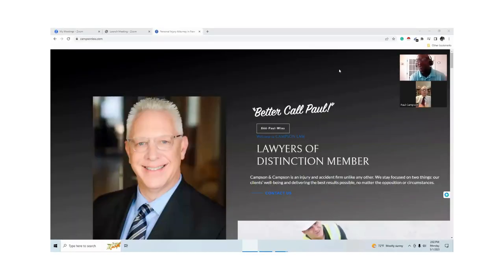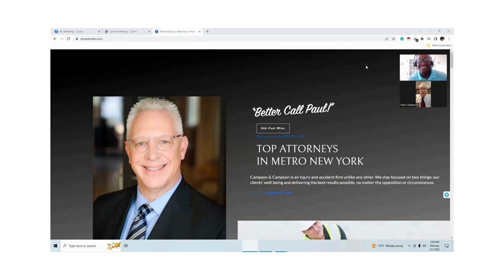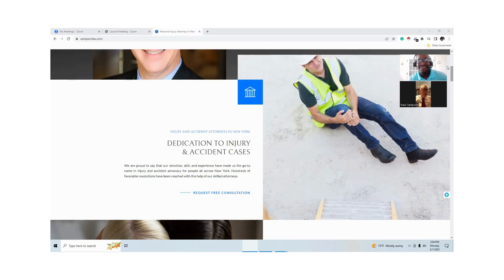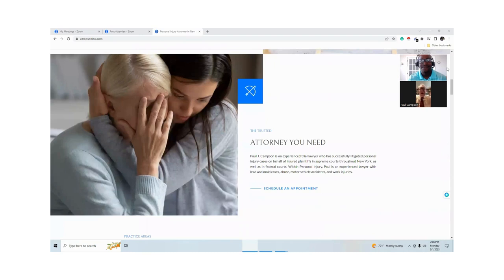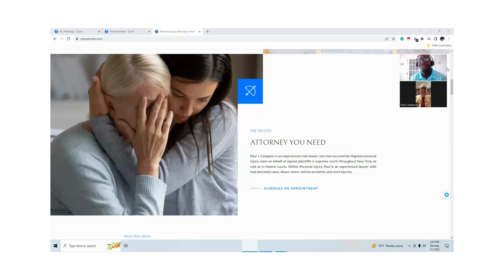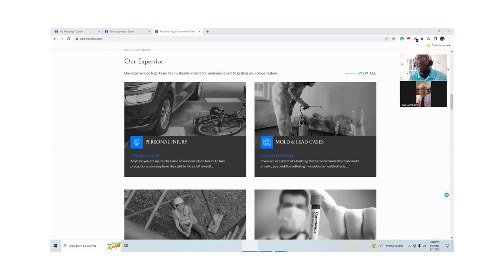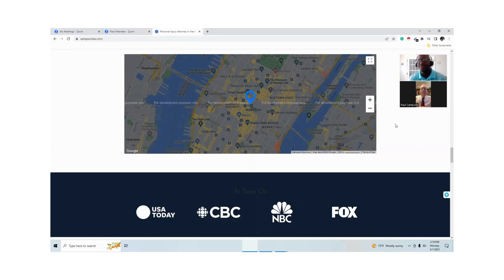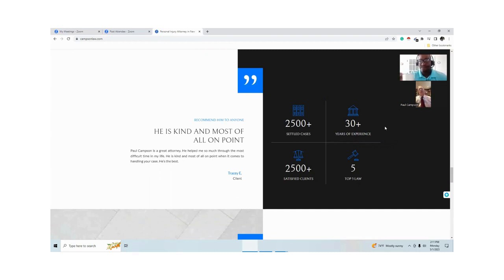Unleashing Legal Powerhouse: Paul Campson Reveals the Winning Formula for Personal Injury Success NY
Welcome to a riveting episode of "Injury Law Today" – the ultimate podcast for personal injury lawyers! Join us as we delve into the secrets of success in the highly competitive personal injury space.

Today, we are privileged to have a special guest, Paul Campson, a distinguished New York Personal Injury Lawyer from Campson & Campson. Known for their unparalleled commitment to their client's well-being and their unwavering dedication to achieving exceptional results, Campson & Campson is an injury and accident firm like no other.
During this episode, we will uncover the strategies and mindset that set Campson & Campson apart from the competition. Discover how they navigate the complexities of personal injury cases, regardless of the opposition or circumstances they face.
Join us as we gain invaluable insights from Paul Campson, a respected authority in the field of personal injury law. Learn how he and his firm prioritize their clients' well-being while relentlessly pursuing the best possible outcomes.

If you're a personal injury lawyer looking to elevate your practice and make a significant impact in your client's lives, this is an episode you cannot afford to miss.
Tune in now to "Injury Law Today" as we sit down with Paul Campson, a trailblazing New York Personal Injury Lawyer from Campson & Campson, and gain valuable insights that will help you thrive in the competitive world of personal injury law.
accident lawyers for you the accident attorneys law firm for personal injury
good accident lawyers accident and personal injury lawyers accident attorney in accident lawyers in injury accident law firm
personal injury attorney new york ny
personal injury law firm NYC best personal injury lawyer nyc
new york personal injury law firm
pllc attorney injury law firm NYC pllc new york
good injury lawyers injury and accident lawyer nyc attorney
accident lawyer in serious injury law firm
best personal injury attorney new york
best personal injury attorney NYC best lawyers personal injury the best accident lawyer the best personal injury attorney new york injury law firm
law firm for accidents law for accident [personal injury law firm]
lawyers for the injured serious law firm accident lawyers firm
[personal attorney]